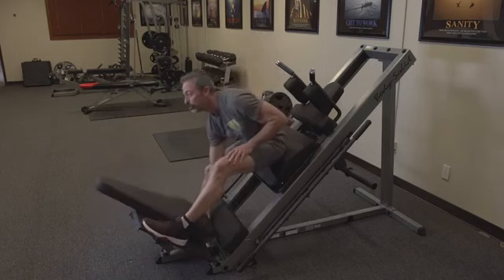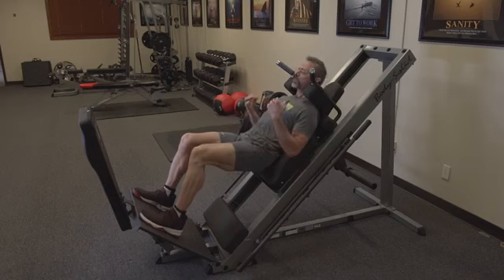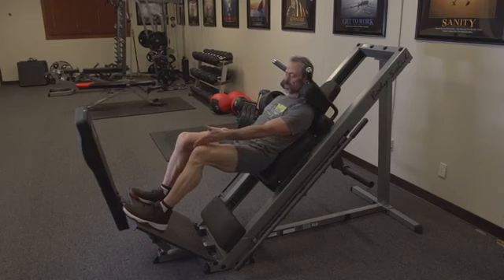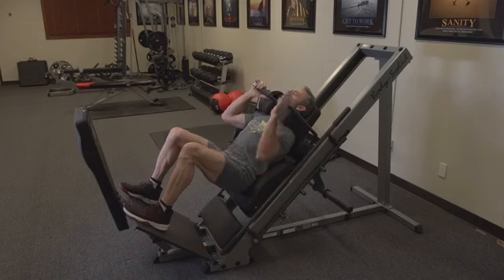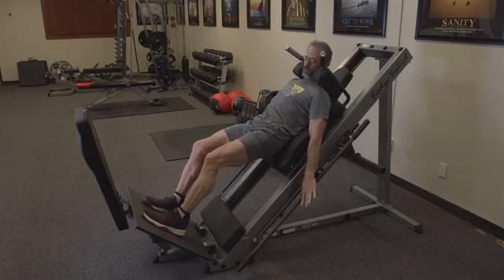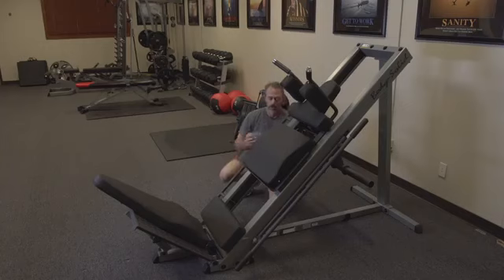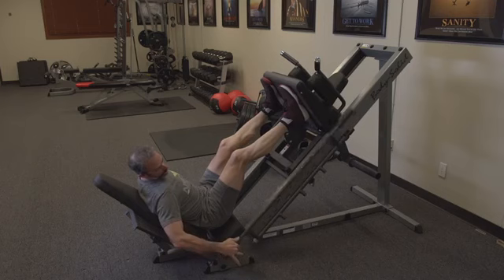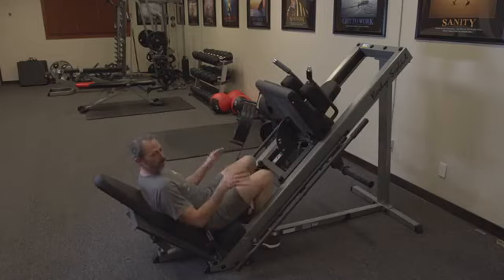Fitness Training How to Use the Body Solid Hack Squat Leg Press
Dr. Paul Daniels demonstrates the proper use of the Body Solid Hack Squat Leg Press.